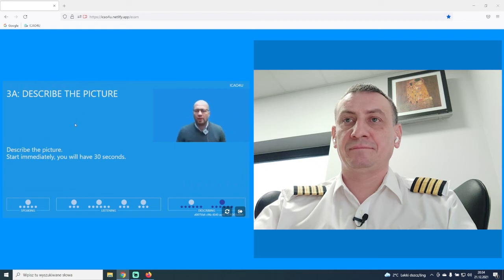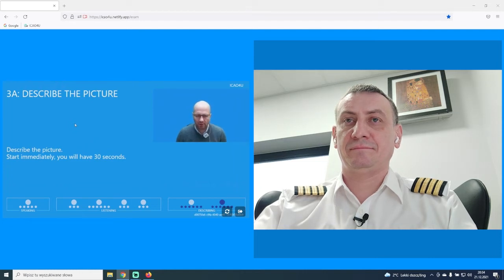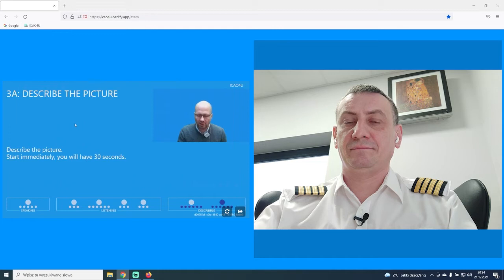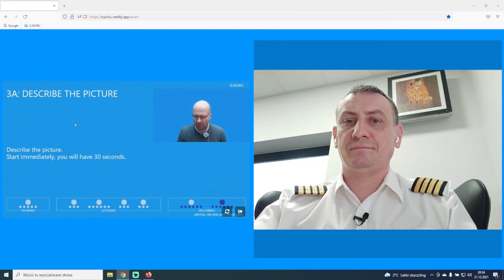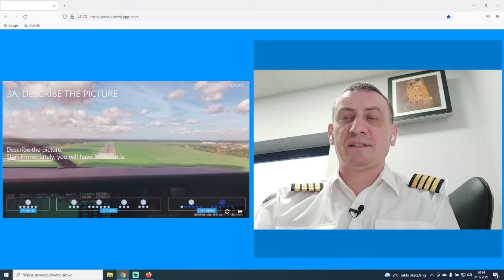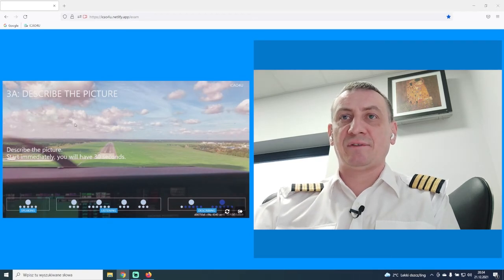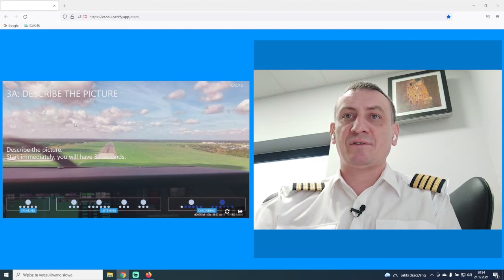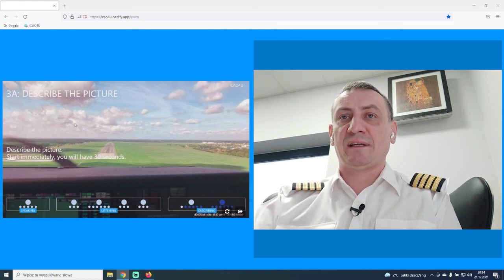ICAO Exam Tutorial: Step 6 Part 3a describe the picture